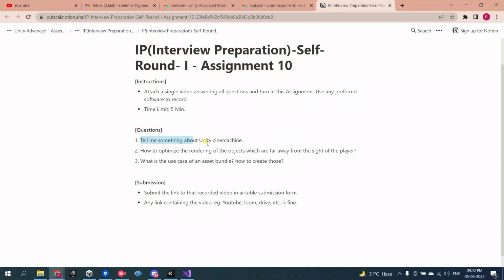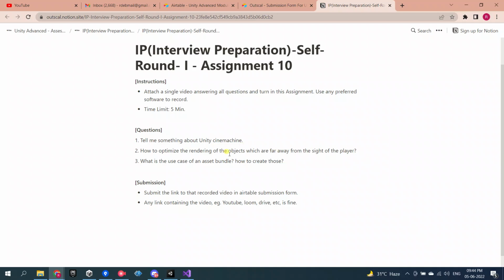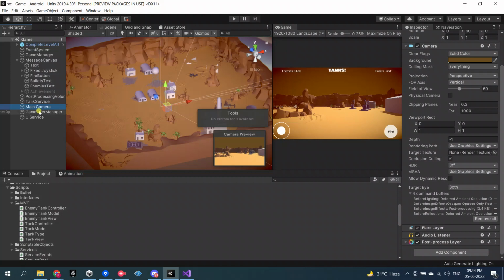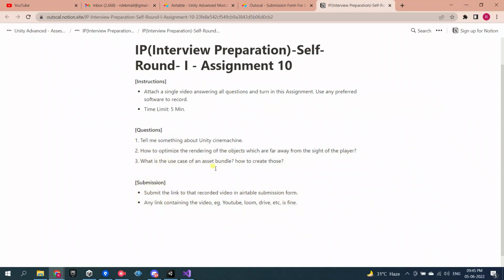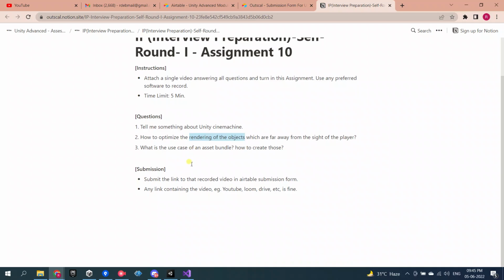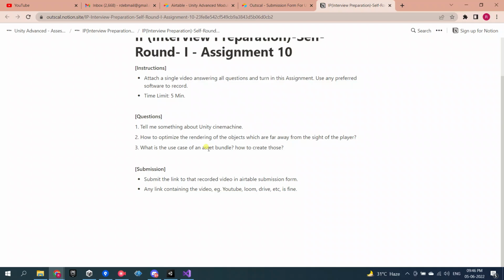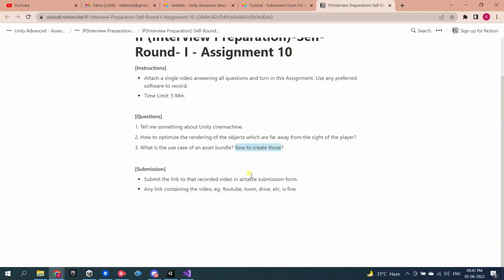Cinemachine and Asset Bundle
1. Tell me something about Unity cinemachine.

2. How to optimize the rendering of the objects which are far away from the sight of the player?

3. What is the use case of an asset bundle? how to create those?